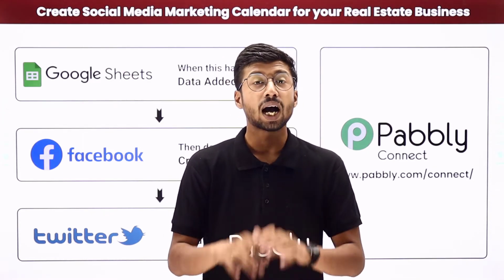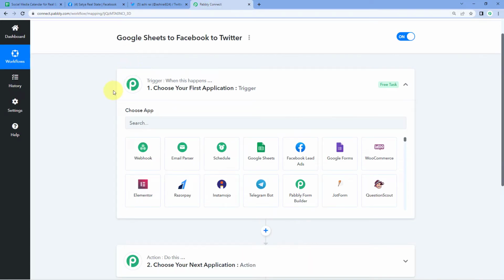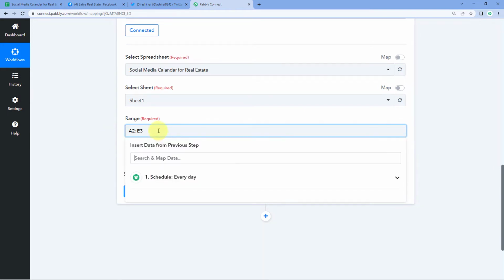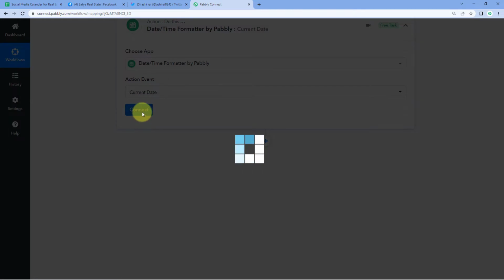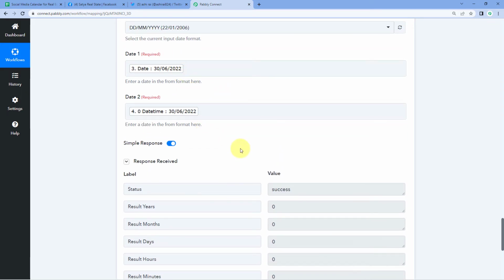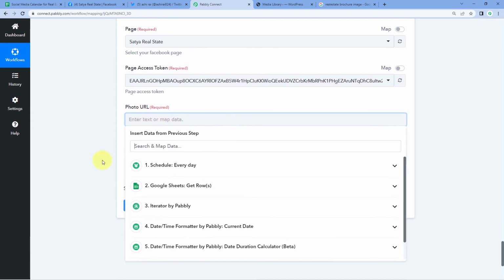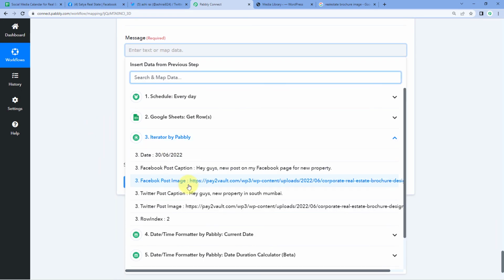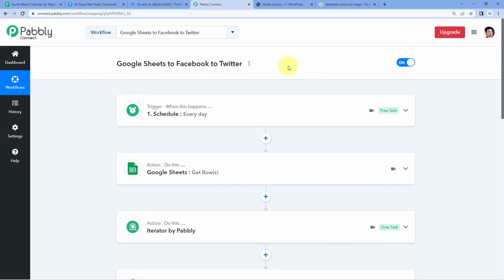Create Social Media Marketing Calendar for your Real Estate Business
In this video, we'll show you how to create a social media marketing calendar for your real estate business using Pabbly Connect. This is a great way to keep track of your content and make sure you're sharing regularly on social media.